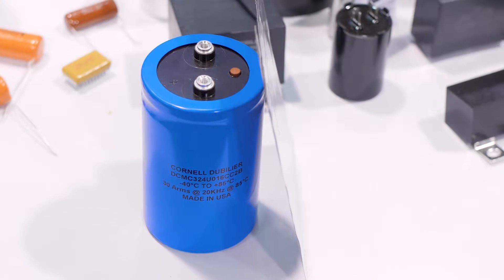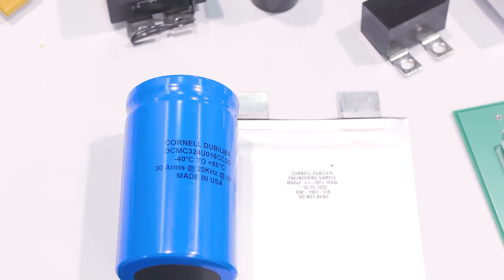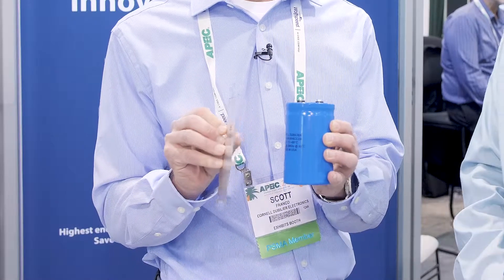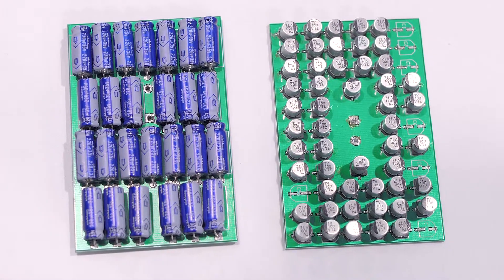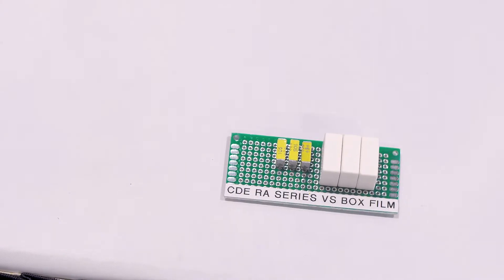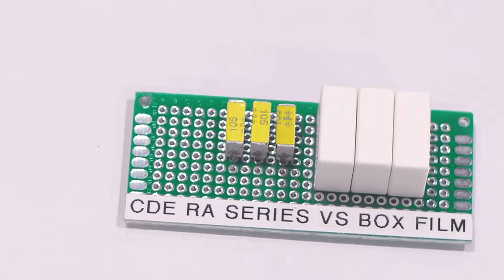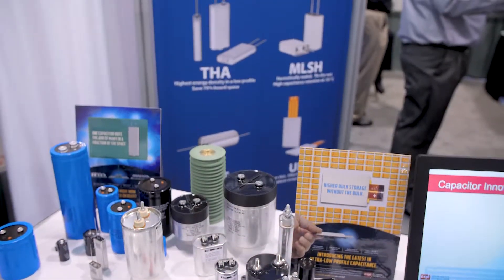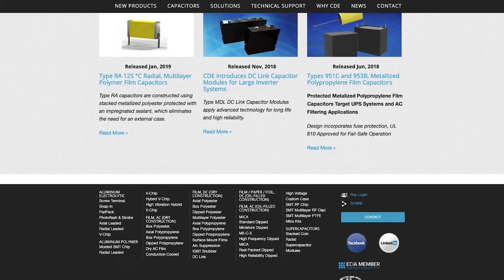APEC 2019: Cornell Dubilier - Big capacitance for small spaces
Scott Franco of Cornell Dubilier explains the advances that are making it possible to package capacitors in much more compact packages, providing capacities in volumes that are two to three times smaller than what was possible just a few years ago. Examples include an innovative aluminum-polymer pouch battery that handles 30 A or ripple current, low-profile aluminum-electrolytic caps that sit just 8 mm high, and film capacitors that are just 3 mm high.